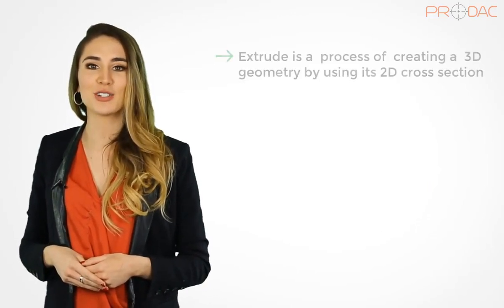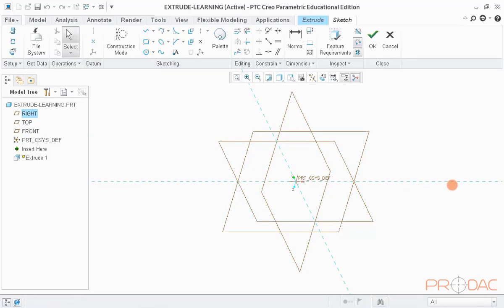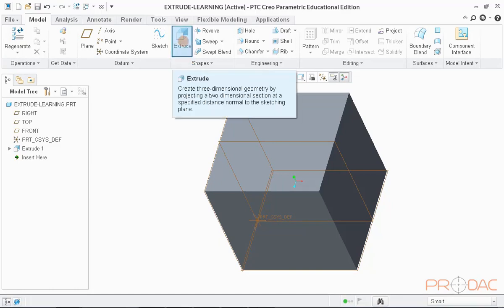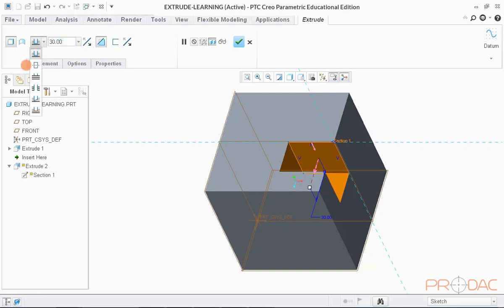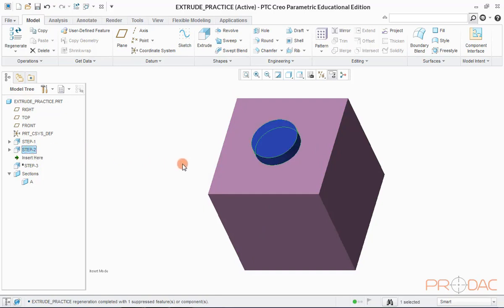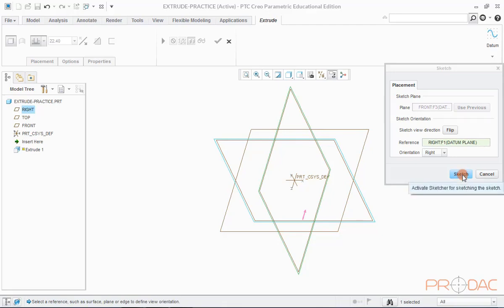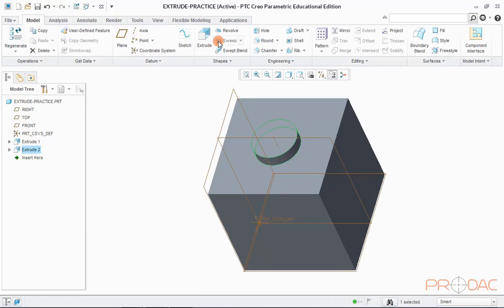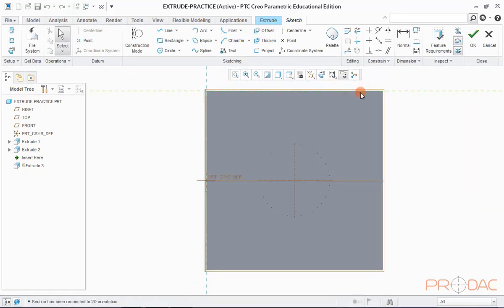How to Extrude in Creo Parametric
This video explains the process as how to perform extrude in Creo Parametric. How material is added to form a solid or removed from solid i.e. extrude cut. Step by step approach is used with the help of an example to make is clear.

This video teaches basic steps which helps beginners to strenghthen their skills in Creo parametric to learn the first basic feature tool which is extrude.